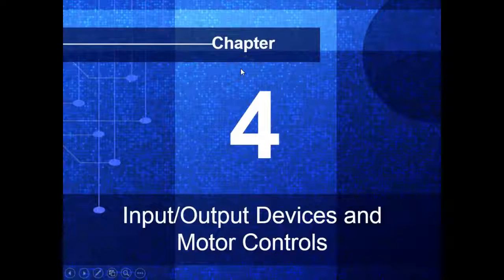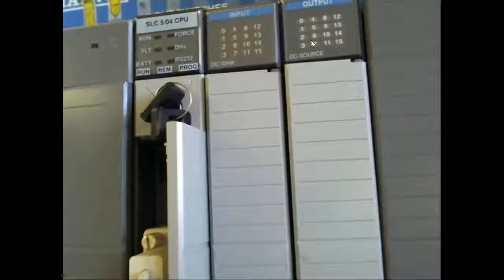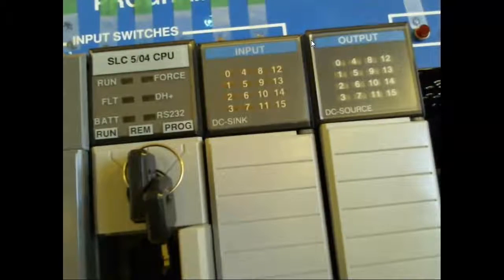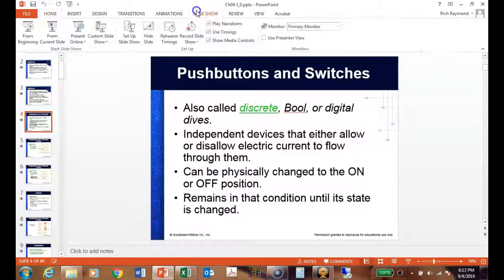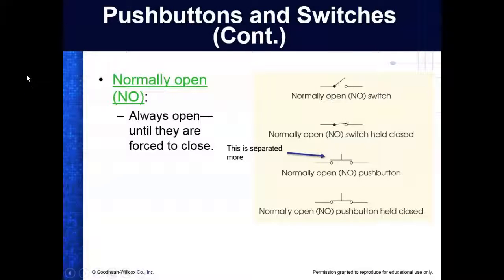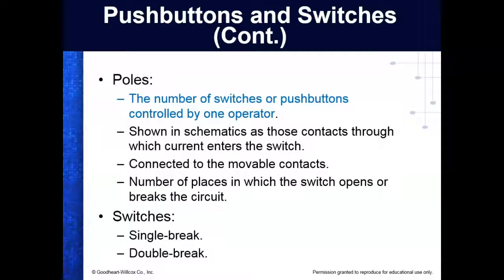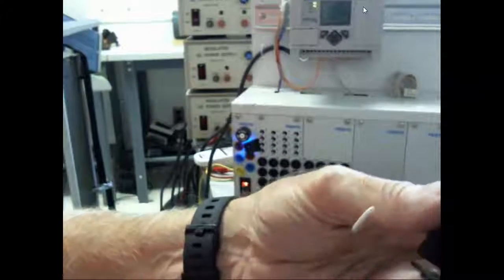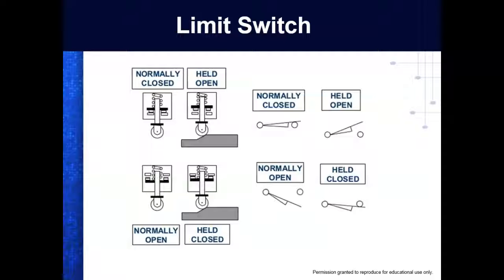ILT194_Chap04_01_9.4.19